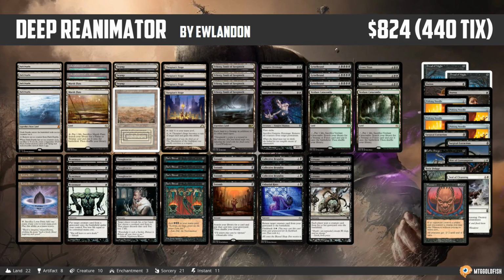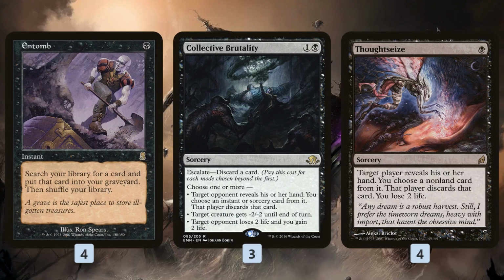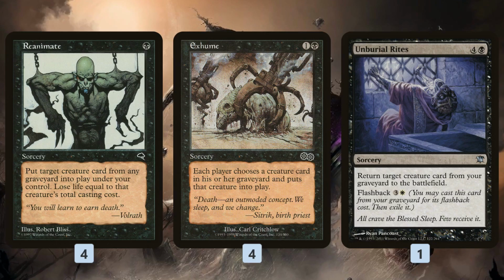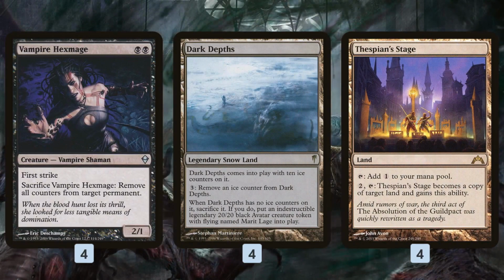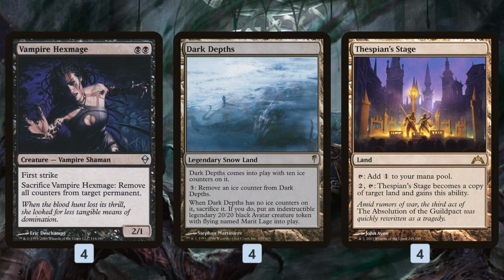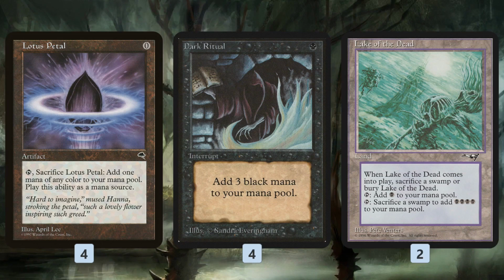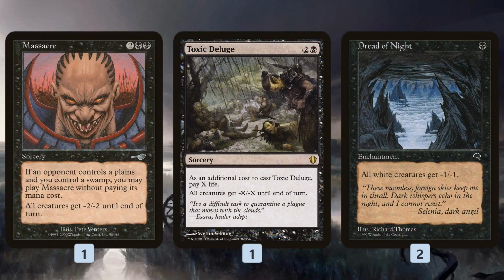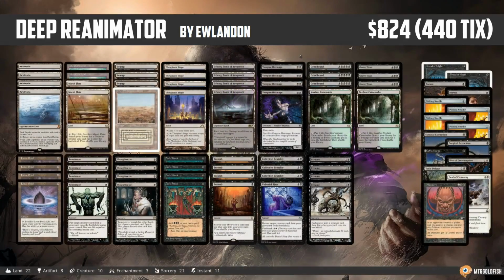Instant Deck Tech: Deep Reanimator (Legacy)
Partly a reanimator and partly a unique take on Dark Depths that takes advantage of Vampire Hexmage, today's Deep Reanimator deck is one of the most interesting budget (compared to the rest of the format) options in Legacy!